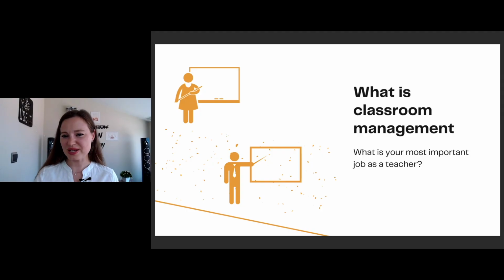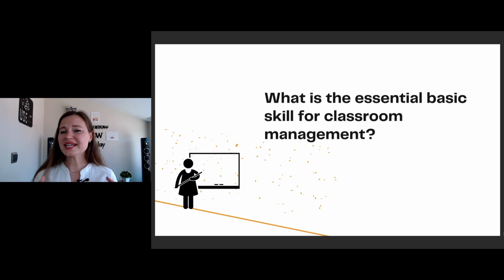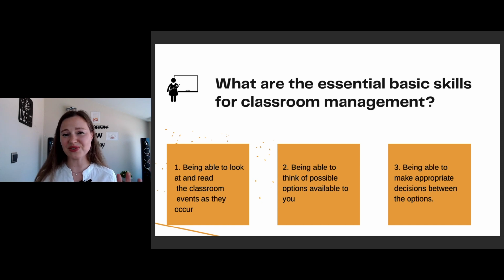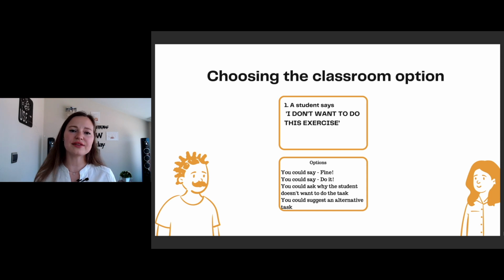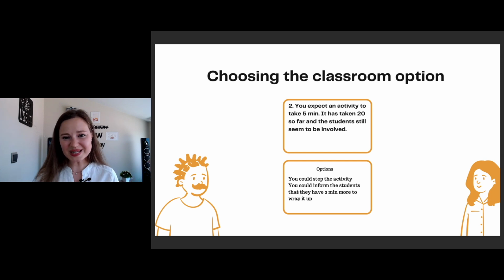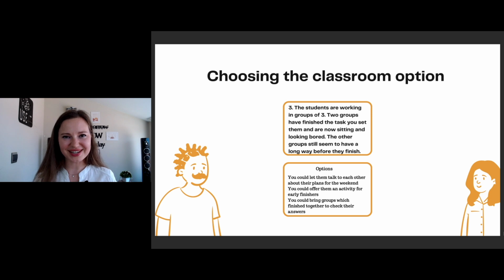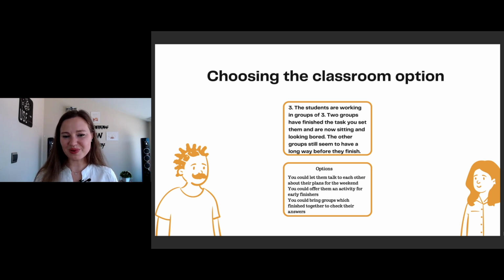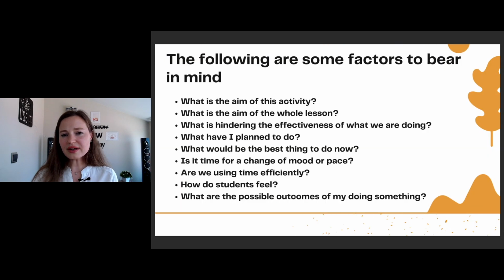Elements of Classroom Management - Decision Making In The Classroom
Hi, I'm Julia — a CELTA & DELTA-qualified educator, entrepreneur, and a book author. I help teachers and aspiring educators get clear, confident, and strategic in their careers.

In this video you will find out the key elements of how to manage the classroom effectively. You will find some practical explanations, which can be applied in your classroom. Besides, in this video I am sharing the most important questions, which educators and teachers should consider answering before they take spontaneous decisions during the lesson.

My name is Julia Demi. I am a teacher trainer, a course instructor and a founder of Okay Education. I would be glad to answer your questions and discuss this topic in the comments below this video.

🎯It's a part of my free Job Interview Preparation Course which you can find on Skillshare following this